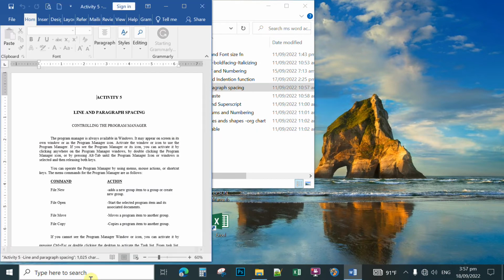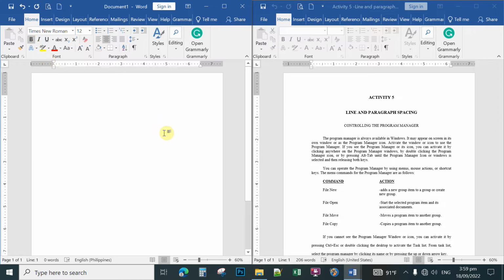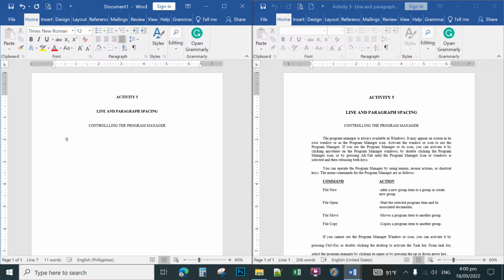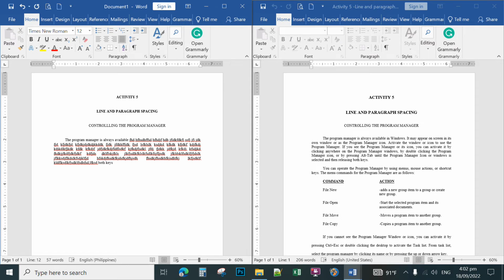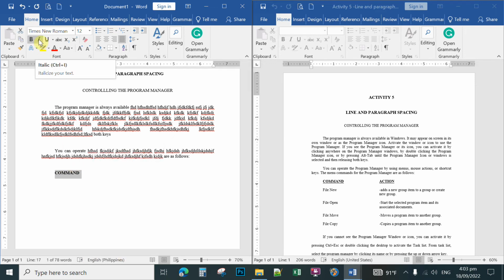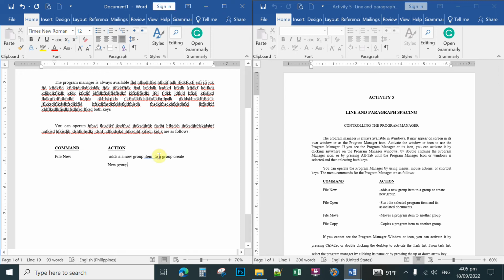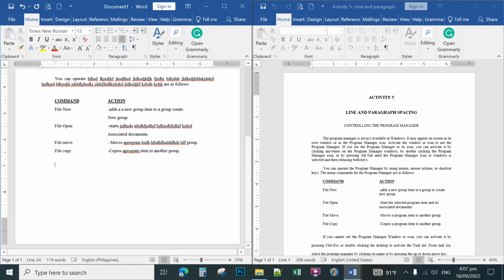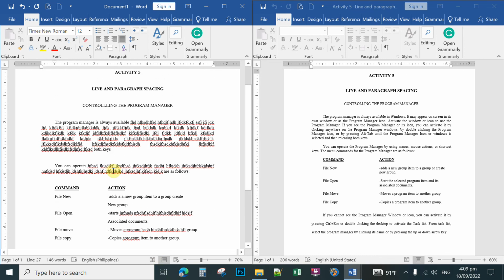Line and paragraph spacing in MS word 2019 Activity 5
Link to download for free MS word 2019 Paperless Activity Guide 1-10